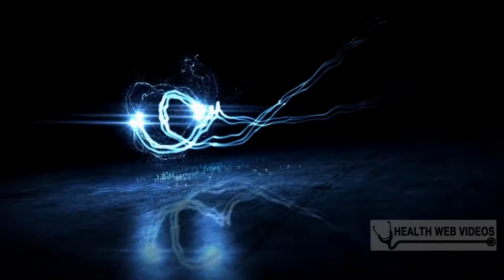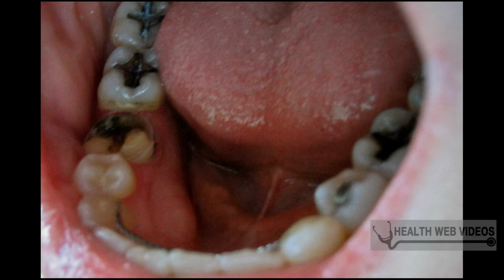What Causes Cavities? How To Prevent Them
At Home STD Test Kit.

Do not self diagnose. Visit your dentist for more detailed information and treatment.

Source:
by David Siegel
The owner of this channel does not share the opinion nor is responsible for what is expressed in this video. This information does not belong to the creator of this video production, as it was extracted from the source presented on the description here.